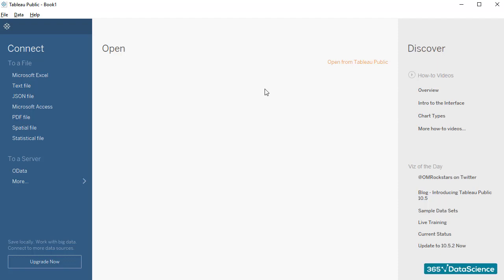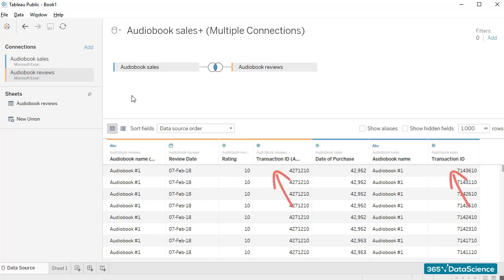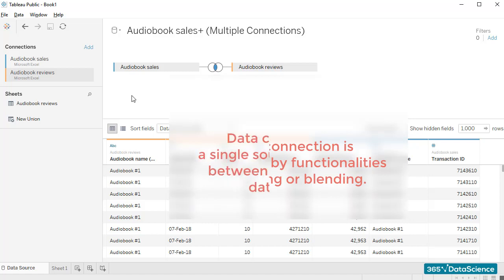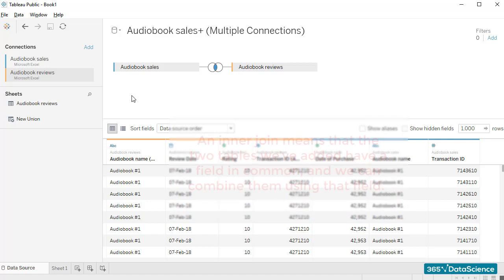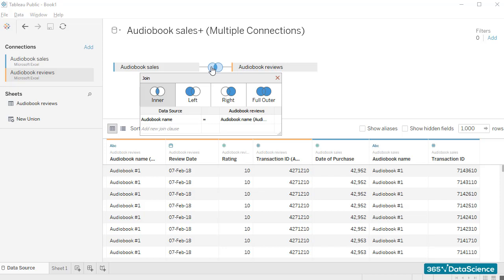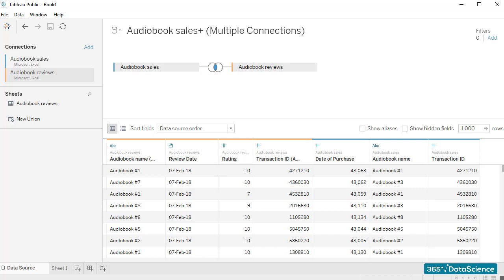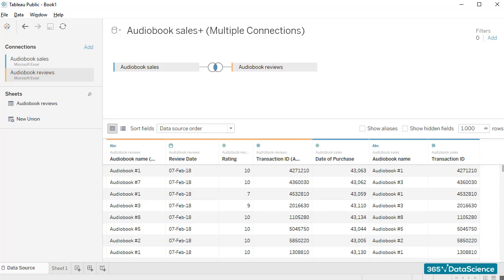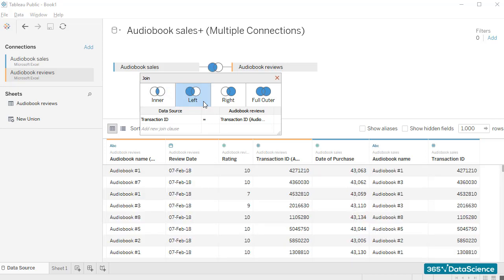Joins in Tableau: Choose the correct join type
In order to be able to use the information of two tables at the same time, we’ll have to use joins in Tableau. What we want to obtain is a unique table containing information about all transactions for all audiobooks, and the respective reviews left by clients whenever they chose to do so. The Transaction ID column is the perfect link between the two files, as it is available in both and could serve as a common field based on which we could link the two tables together.
So, one of the main aspects we’ll explore in this lesson is how to create a connection between two tables in Tableau.
Please remember that we will distinguish the terms ‘data connection’ and ‘table connection’. ‘Table connection’ is performed by functionalities like joining or blending. It refers to combining data from two or more data sources.
‘Data connection’, instead, represents a single data source connection between Tableau and a data source, such as an Excel Workbook or an SQL database.
Technically speaking, when creating a join, Tableau sends a query to the database. The join is implemented on the relevant tables at the database level, and the output of the operation is brought back to Tableau, where it is ready to be used for analysis.
An inner join means that the two tables we’ve added have a field in common, and we can combine them using that field. Let me hover my mouse over the symbol. Tableau indicates that it has created an inner join using the parameter “audiobook name”. We don’t want that. We want to link the two tables according to the Transaction ID parameter, as our analysis will be focused on user sales and reviews.

365 Data Science is an online educational career website that offers the incredible opportunity to find your way into the data science world no matter your previous knowledge and experience. We have prepared numerous courses that suit the needs of aspiring BI analysts, Data analysts and Data scientists.